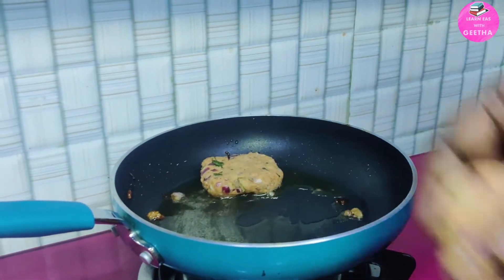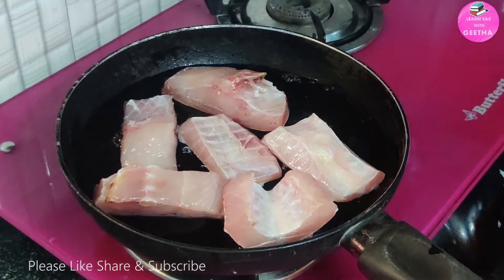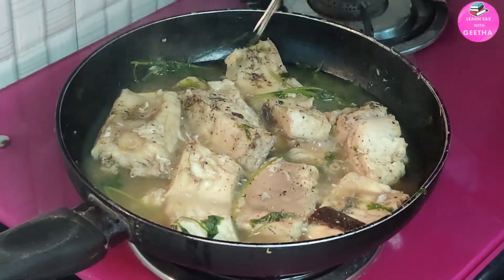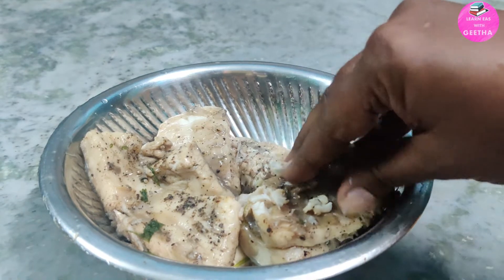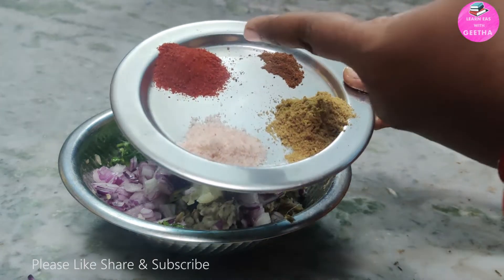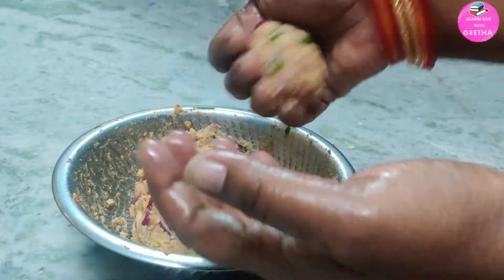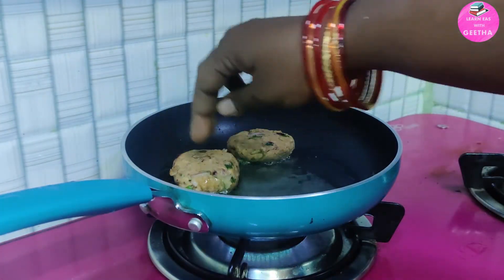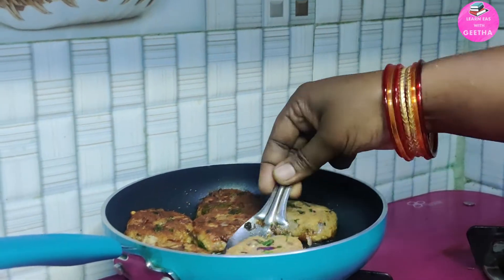చేపలతొ కట్ లెట్ ని ఎవ్వరైనా ఇలా సులువుగా 10ని చేసైయొచ్చు Fish Cutlet,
Hello friends,
This is a simple fish cutlet recipe that everyone can do without any doubt.